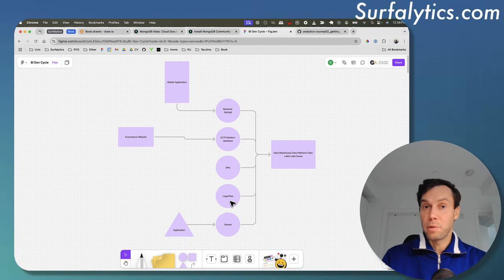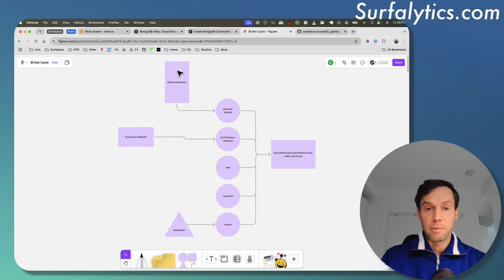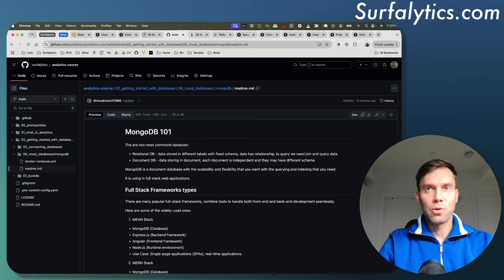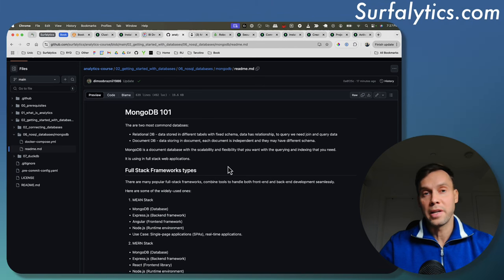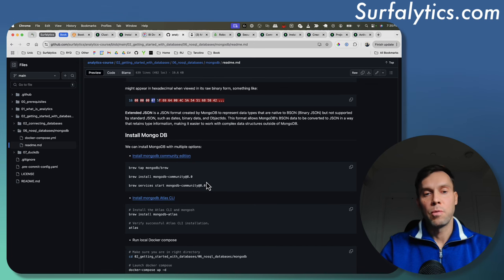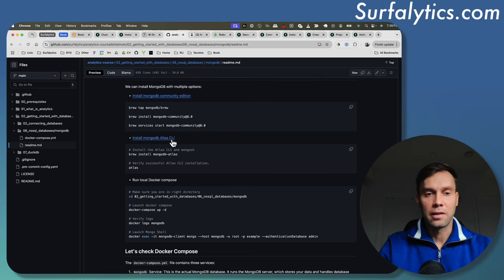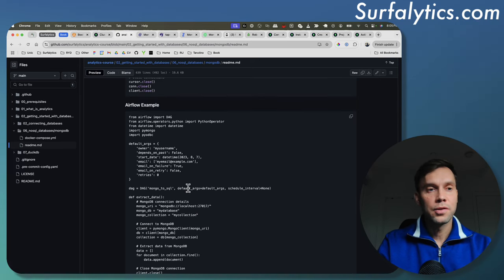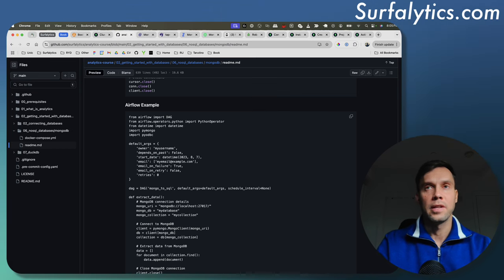NoSQL Databases for Data Analyst and Data Engineer | Module 2 | Surfalytics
In this video, we'll cover the topics related to NoSQL databases and their role in the Data Analytics stack. We’ll walk through the essentials of MongoDB, one of the most popular document databases in full-stack development. From understanding the differences between relational and document databases to exploring MongoDB’s core components—like collections, documents, and indexes—you’ll gain insights into why MongoDB is such a versatile choice for scalable web applications.

Video Highlights:

 • Introduction to MongoDB and Document Databases
 • Overview of popular full-stack frameworks: MEAN, MERN, MEVN, and more
 • Deep dive into MongoDB elements like BSON, collections, documents, indexes, replica sets, and sharding
 • Hands-on MongoDB commands for creating, reading, updating, and deleting data
 • Examples of data ETL workflows from MongoDB to SQL with Python and Airflow

Timecode:
00:19 Welcome Message
01:00 NoSQL use cases for Data Professionals
07:31 Amazon Oracle Migration
00:12:08 MongoDB is a bad choice for data warehouse
00:13:21 MongoDB introduction
00:18:49 MongoDB elements
00:21:17 JSON, JSON Object, JS Object, BSON
23:41 MongoDB Installation
25:07 MongoDB Atlas Cluster Overview
25:28 MongoDB Charts Overview
30:40 Running MongoDB in Docker Compose
35:00 MongoDB GUIs Overview
38:49 Connect MongoDB Atlas with CLI
42:42 Query MongoDB collections
51:15 Data  Integration with MongoDB using Low Code Applications, Python and Airflow

Inspired by West Coast surfing spots 🏖️ and Pacific Ocean vibes 🌊. Created to help you start a new career in the data analytics space, and develop data engineering and analytics skills through coaching. It will teach you not just dry skills, but will keep your focus on delivering significant value to businesses in the analytics realm as well as help you get fair compensation 💰 for the work you’re passionate about ❤️‍🔥.

Want to be part of our growing community? Join on Surfalytics.com